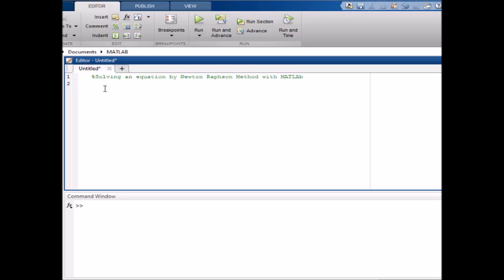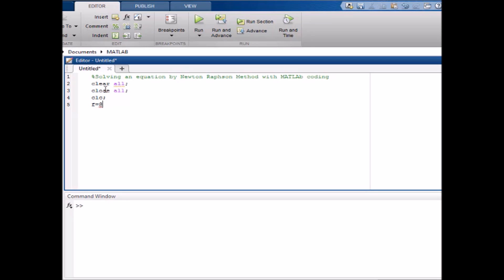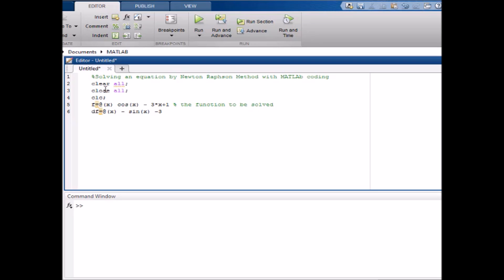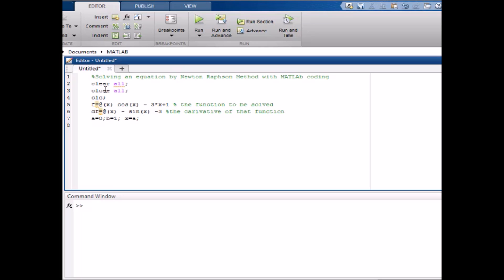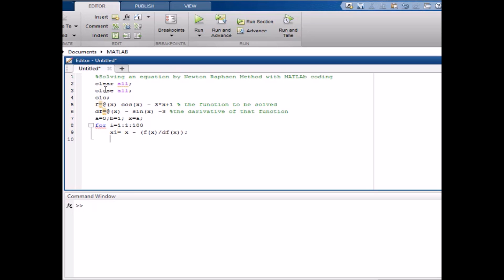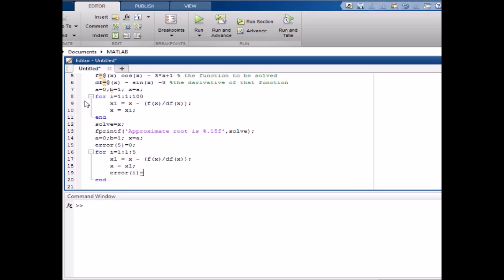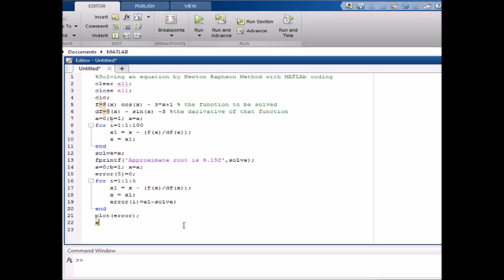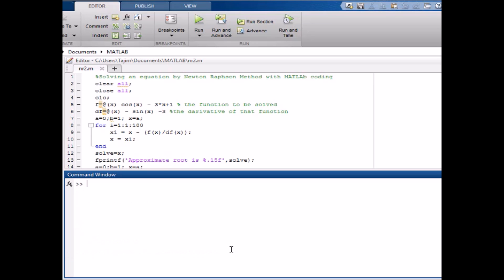Newton raphson method with matlab coding - full explanation part-2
Newton raphson method with matlab coding - full
explanation part-2 (Bangla+English)@TAJ

This lecture is Tajim from IIT-JU, Bangladesh.